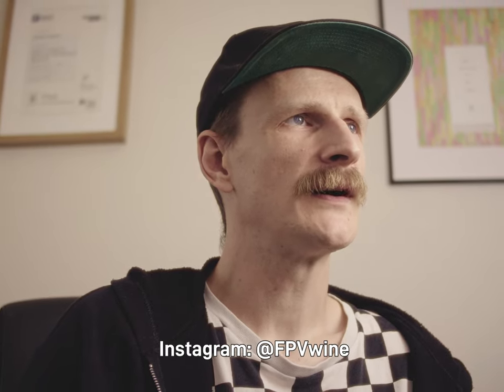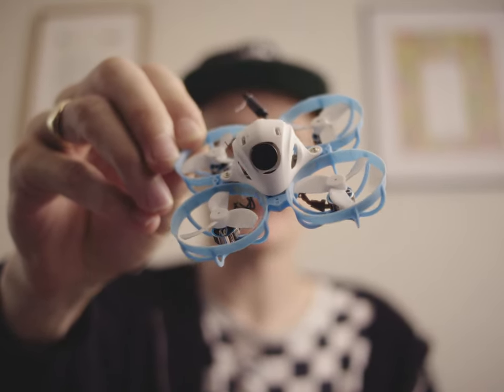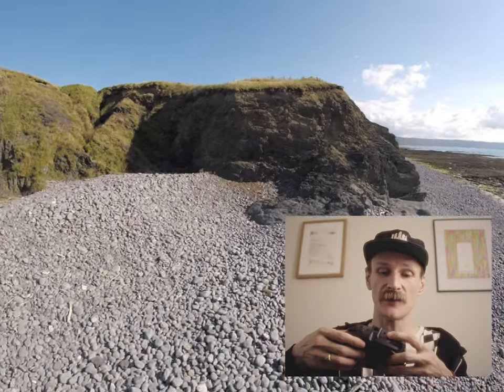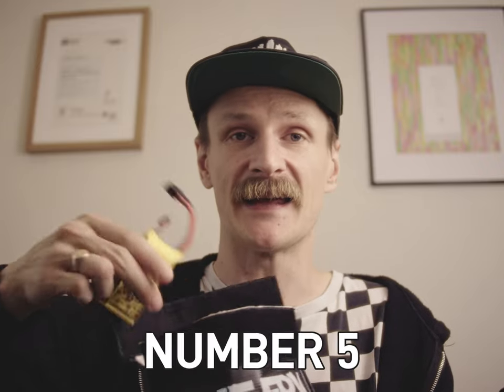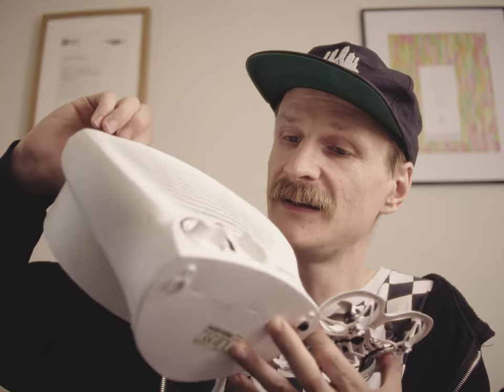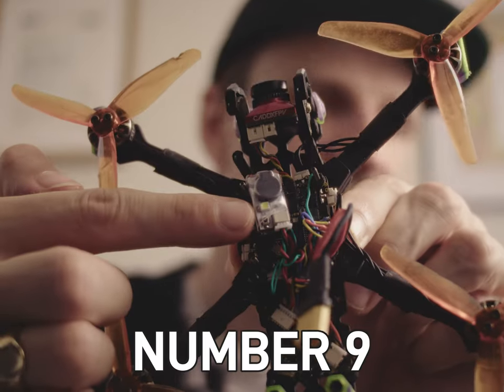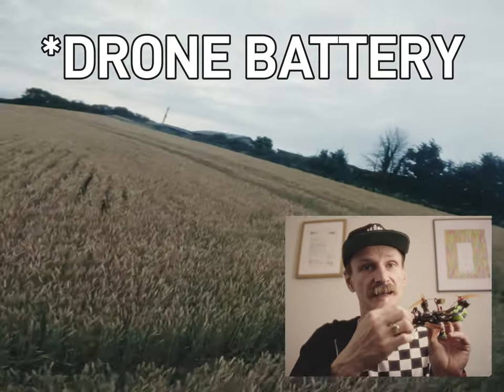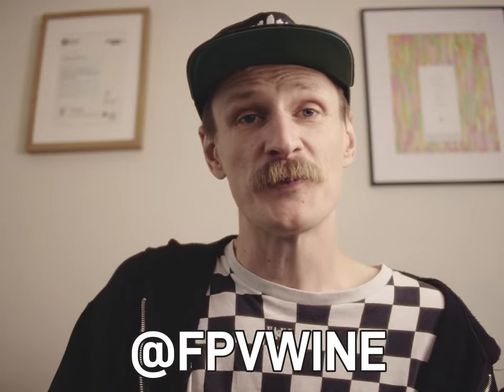What I Wish I Knew: 10 FPV Beginner Tips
Welcome to my FPV journey! In this video, I'm sharing my top 10 tips for FPV beginners and what I have learnt so far in 4 months. Whether you're just getting started or looking to improve your flying skills, these tips will help you navigate the world of FPV. Hope it helps you as much as it would have past me!

00:00 Intro
00:17 Tip 1
01:41 Tip 2
02:20 Tip 3
03:56 Tip 4
05:11 Tip 5
05:58 Tip 6
07:08 Tip 7
08:30 Tip 8
09:14 Tip 9
10:18 Tip 10
11:31 Bonus tip
12:24 Flying Outro